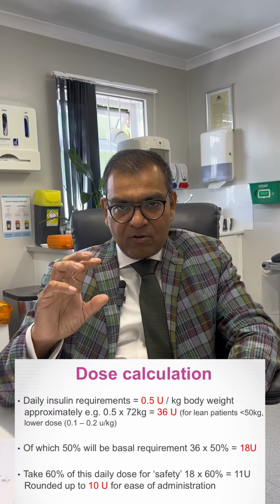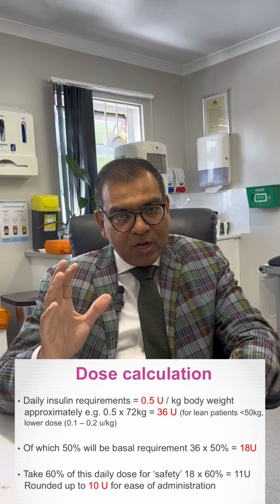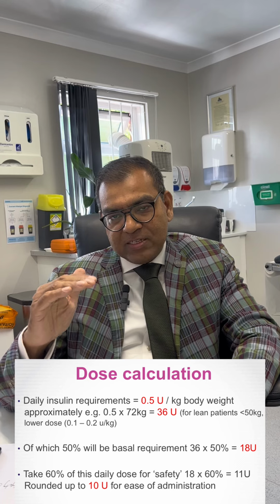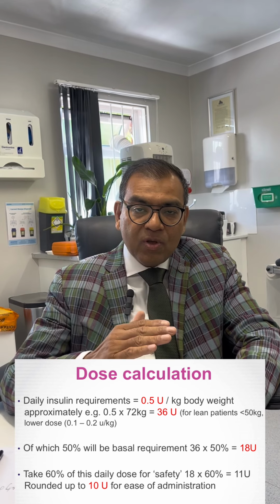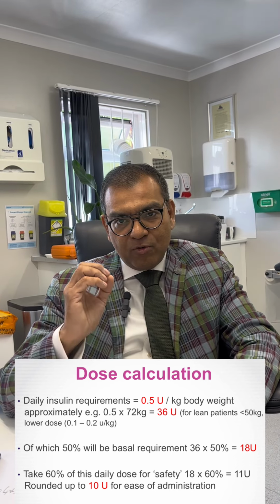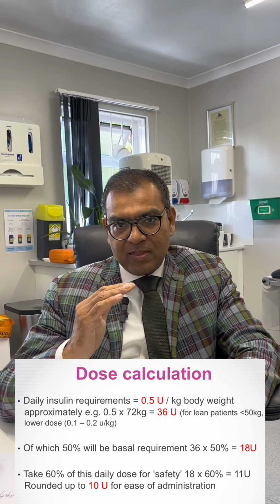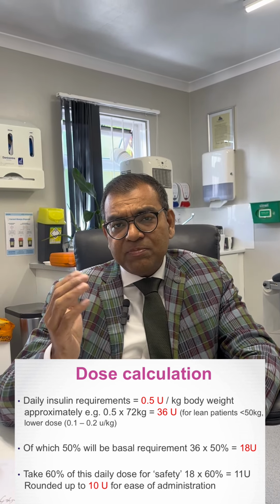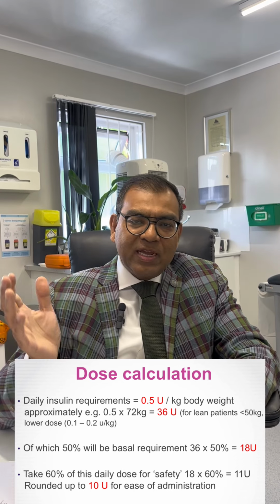Therapy escalation in type 2 diabetes when oral therapy fail